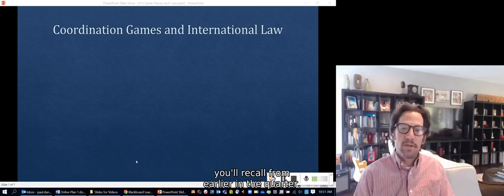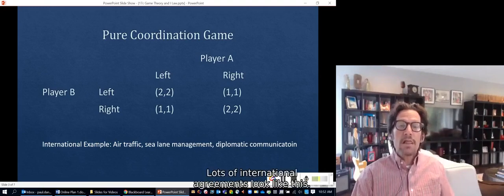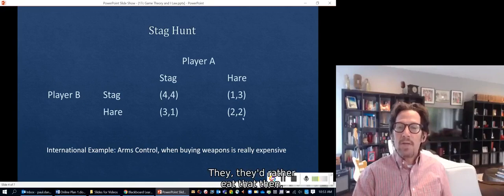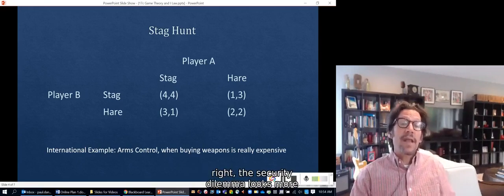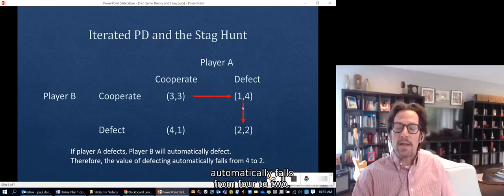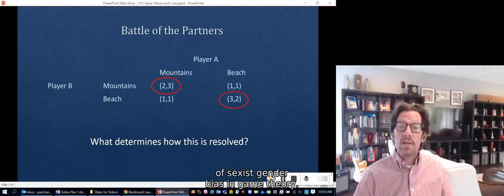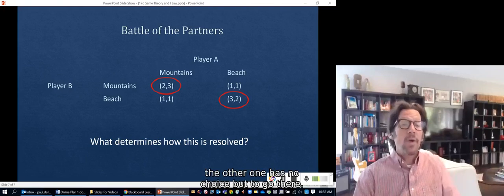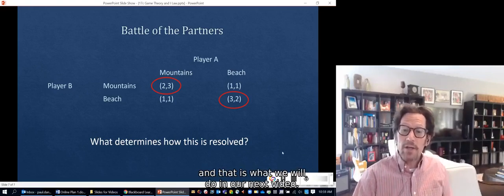International Law 3/5 - Game Theory and International Law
A few simple game theory models show why international law is much easier to enforce in some situations than others.